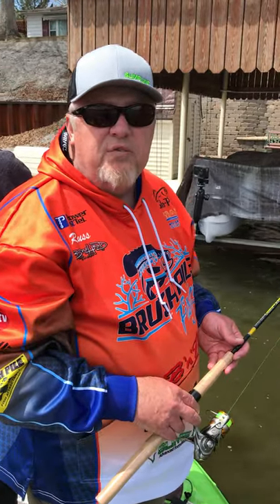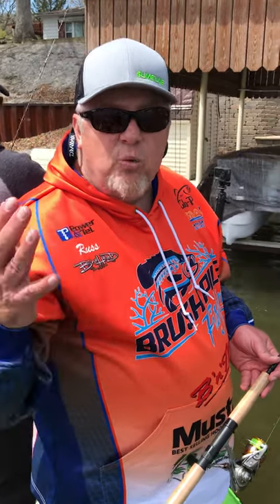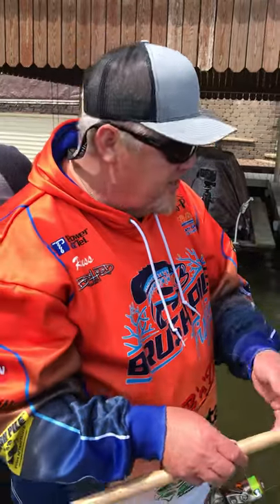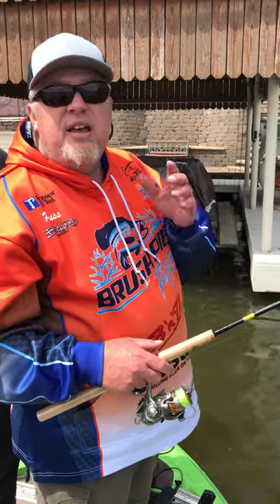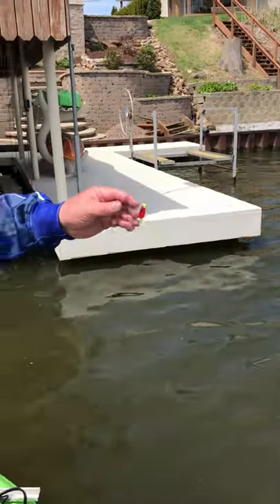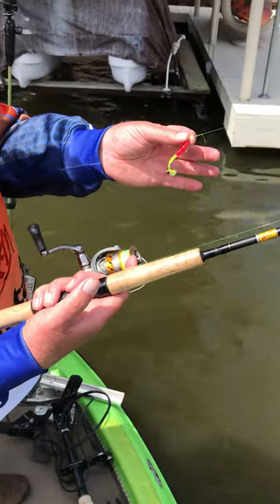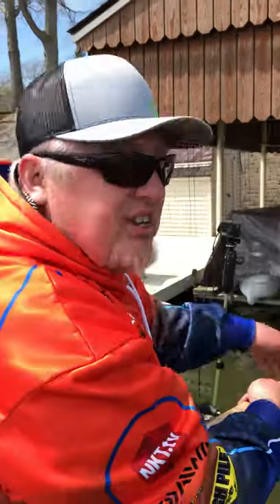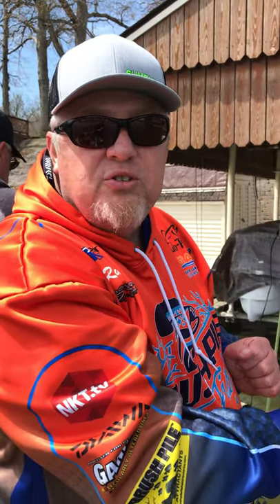Some Dock Shooting Tips from Lake Shafer!